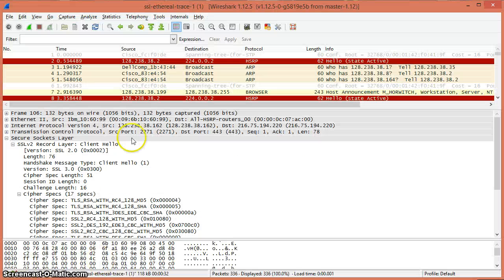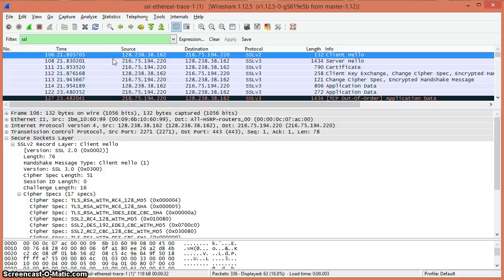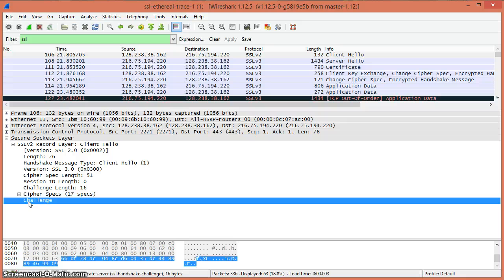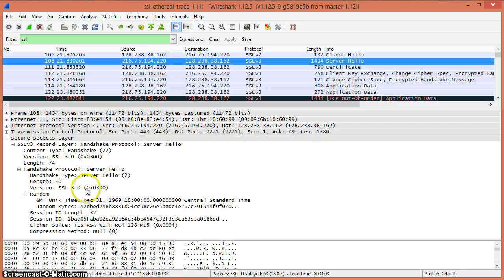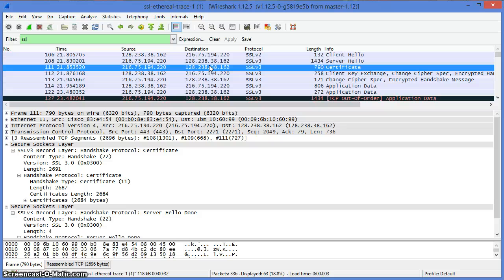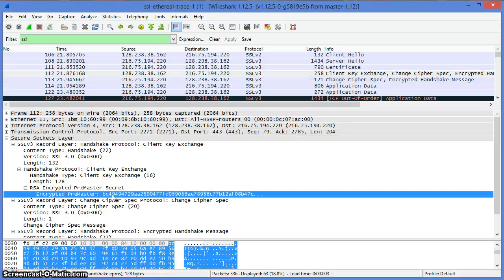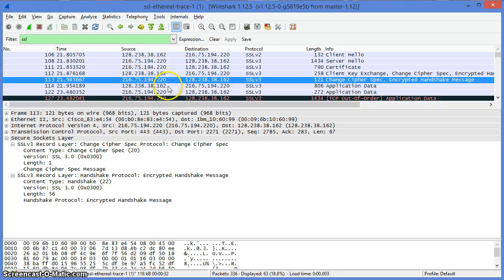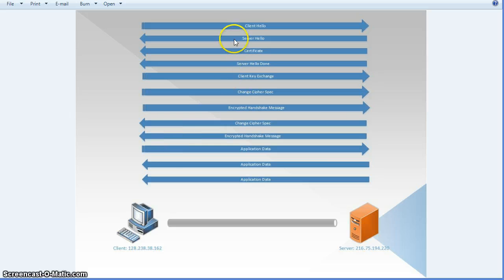SSL and TLS Wireshark Demonstration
In this video, I look at SSL and TLS packets in Wireshark.